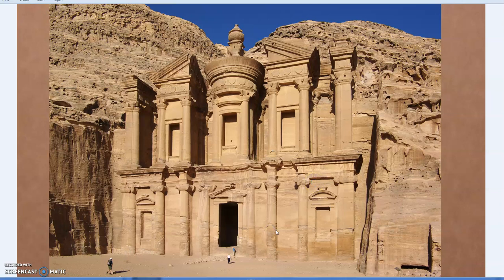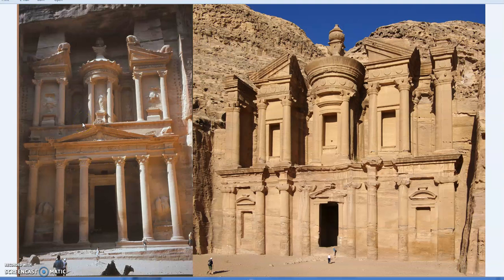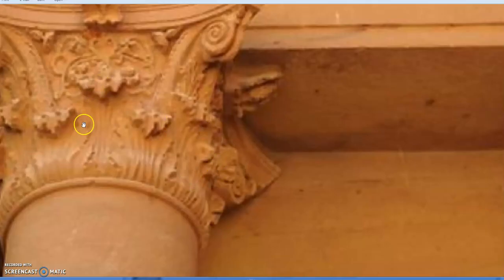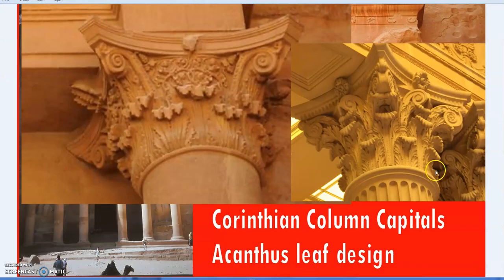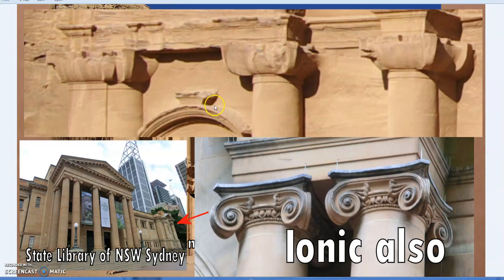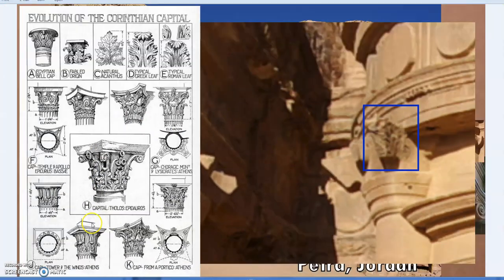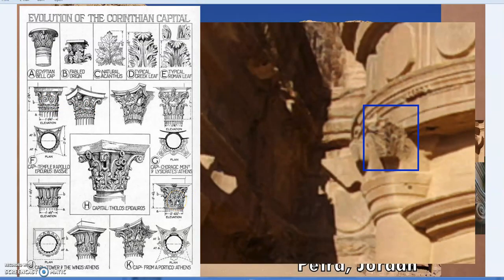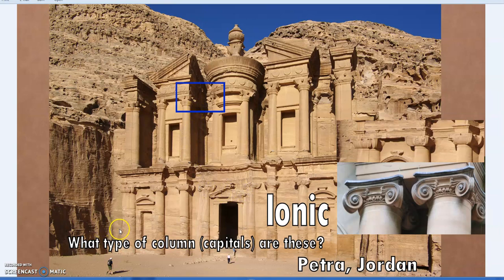Petra: Other Greco-Roman designs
Regarding a question about what column capitals are used on a building in Petra that is very similar to the famous Treasury building.

The original video on Petra & debunking some of the ridiculous claims about the Treasury building being evidence of a "Lost Advanced Civilisation."

The image of the building in Petra that resembles the Treasury Building